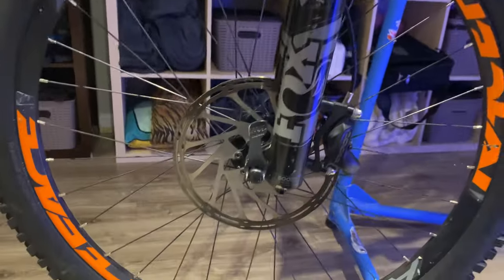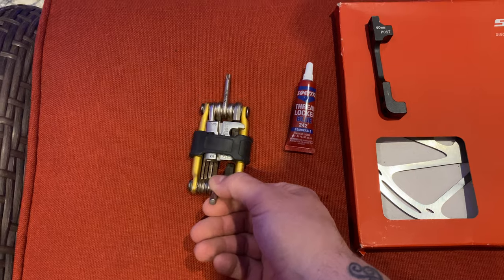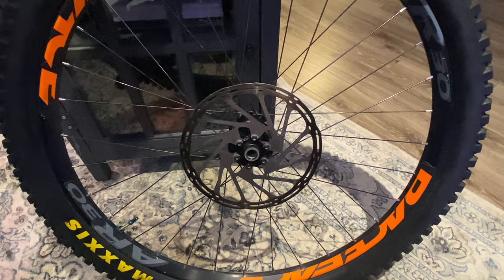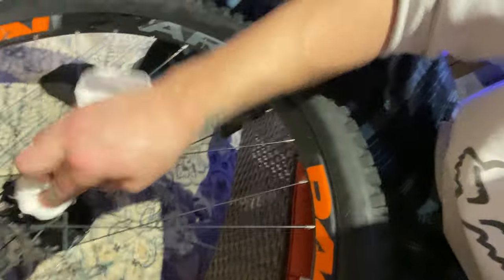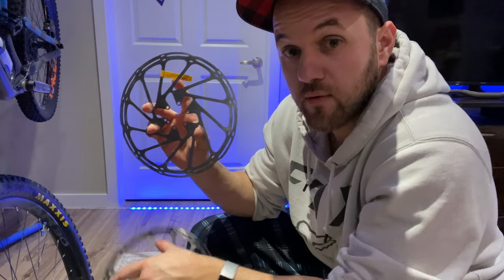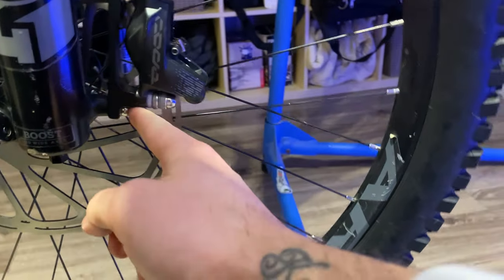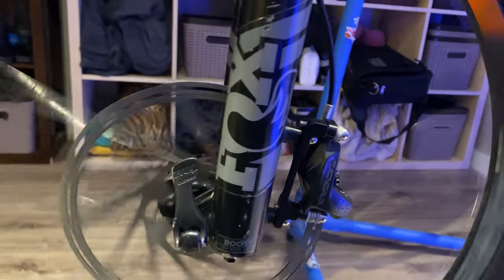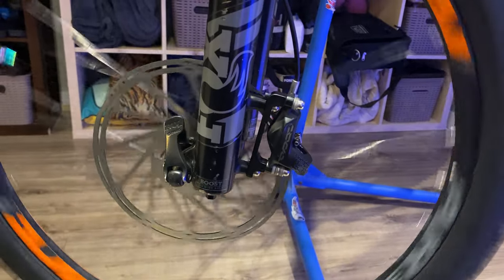EXTREME BRAKING POWER | SRAM 220MM CENTERLINE ROTOR | INSTALL GUIDE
Complete installation guide for Sram 220mm centerline rotor.
Sram centerline 220mm rotor
I hope you enjoy the footage!